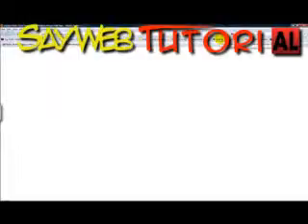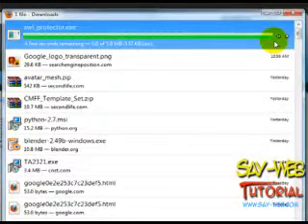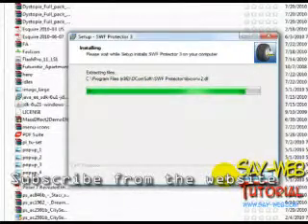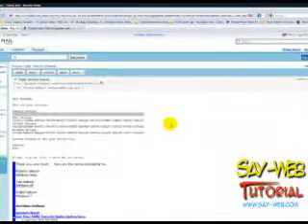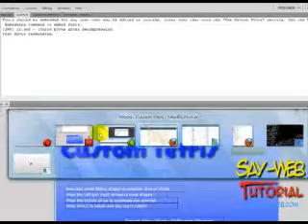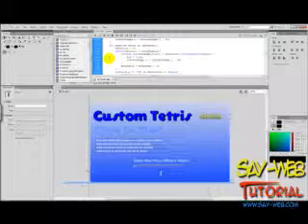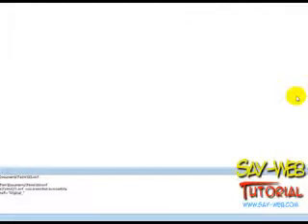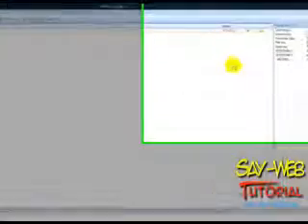SWF Protector 3.0 Encrypt Demonstration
How to download, install and use DcomSoft SWF protector. Live